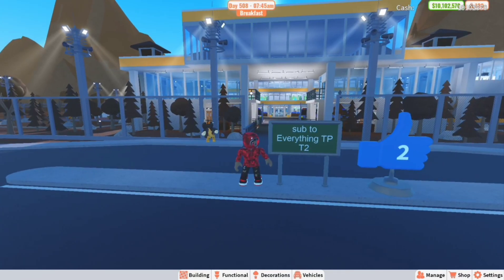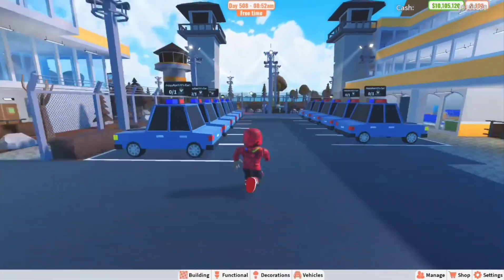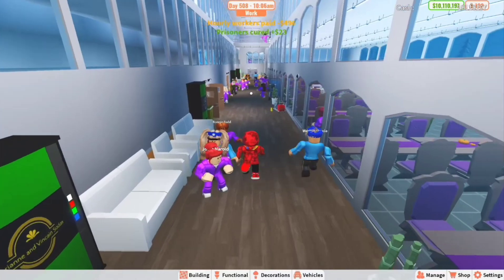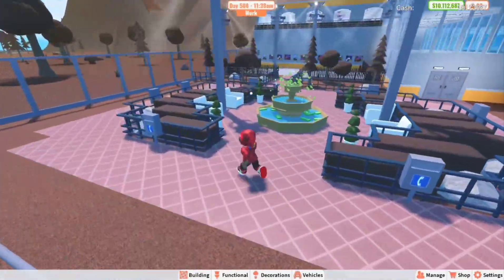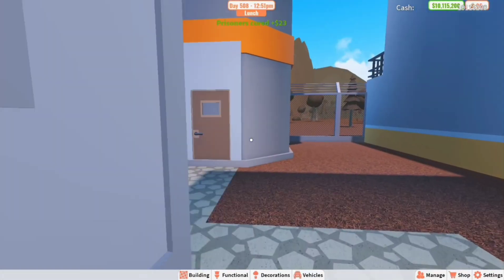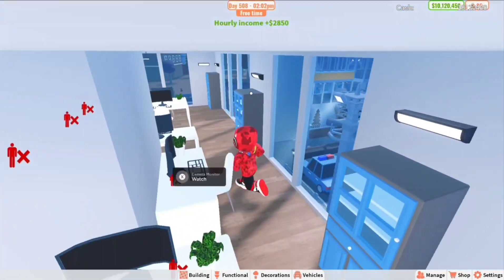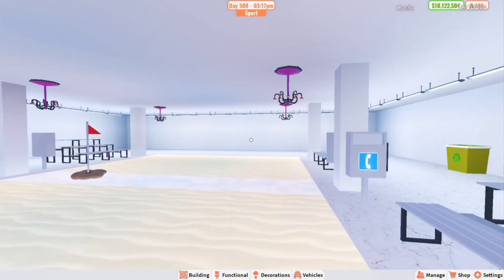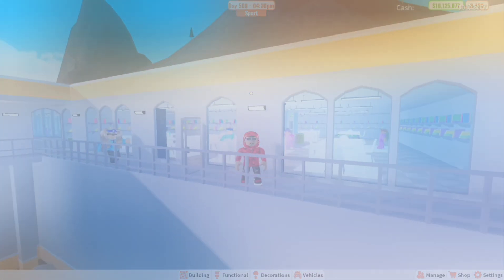$10,000,000 PRISON TOUR! | My Prison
In Todays Video I'll Be Playing
"My Prison" On Roblox, And Touring My 10 Million Dollar Prison!

          • Just Add Me On Discord!

💙》Also Thank Your For Watching,
         Enjoy My Next Video!

💙》Tags (ignore)
my prison,
roblox my prison,
build tutorial,
my prison build tutorial-
basketball,
basketball court,
my prison basketball court,
my prison glitch,
my prison free,
my prison beta,
my prison alpha,
my prison free money,
my prison new money glitch,
my prison swat truck,
my prison guide,
my prison game tutorial,
my prison roblox tutorial,
my prison guard,
my prison tips and tricks,
my prison build hacks,
my prison starter guide,
my prison money farm,
roblox,
roblox prison,
prison game roblox,
seniac my prison,
seniac my prison ep 1,
seniac,
roblox game,
my prison limo,
my prison military truck,
my prison free gamepass,
my prison gamepass,
my prison best gamepasses,
my prison all working codes,
my prison codes,
my prison glitch unpatched,
my prison city,
my prison prisoner needs,
my prison cafeteria,
my prison shower,
my prison cell,
my prison update,
my prison coming soon,
my prison update soon,
my prison discord,
my prison discord server,
my prison sketch ep 1,
my prison hack roblox,
my prison new hack unpatched,
my prison exploit,
my prison vip,
my prison meeting owner,
my prison private server,
my prison gold fountian,
my prison money fountian,
my prison afk farm,
my prison afk money farm,
my prison afk easy money,
my prison autoclicker,
how to prevent escaping in my prison,
how to build in my prison,
how to get prisoners in my prison,
how to hack in my prison,
how to exploit in my prison,
how to make fast money in my prison,
how to build the best money farm in my prison roblox,
what gamepasses should i buy in my prison,
my prison halloween event,
my prison halloween car,
my prison birthday update,
my prison christmas update,
my prison workshop,
my prison visitors,
my prison high security tutorial,
my prison medium security tutorial,
my prison best tips 2023,
my prison everything tpt2,
how to use visitation in my prison,
how to use the infirmary in my prison,
how to use the dogs in my prison,
how to stop escapes in my prison 2023,
best hack for my prison 2023,
how to get unlimited money in my prison 2023,
how to use prisoner delivery in my prison,
how to reset my prison in my prison,
my prison halloween event items,
my prison halloween tutorial,
how to get my prison halloween items,
how to get the halloween items in my prison